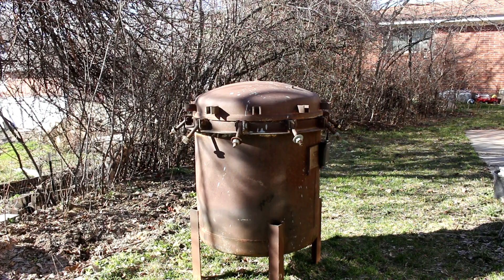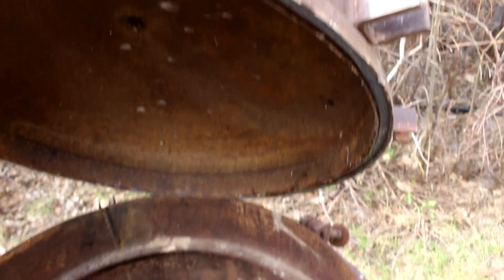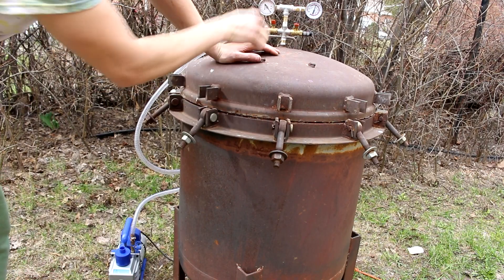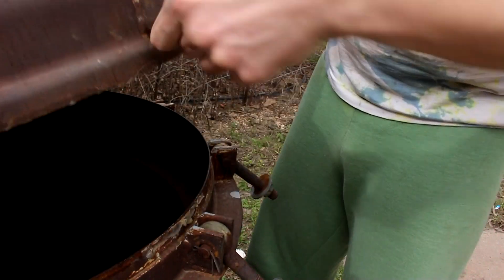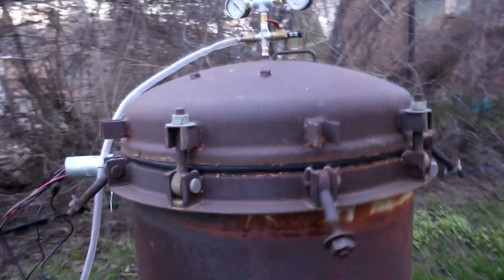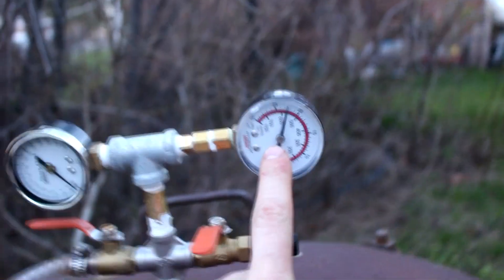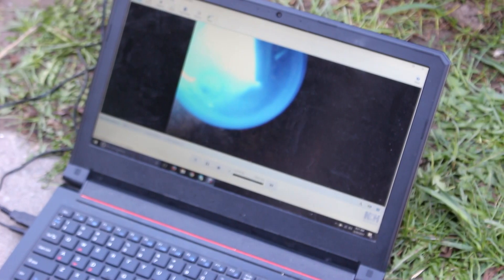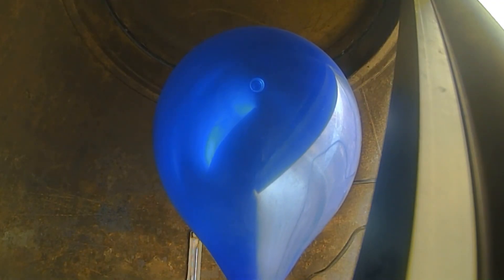Cody's 50 Gallon Press/Vac Chamber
I re-purpose an old metal chamber to use as my new vacuum chamber that I can pressurize.